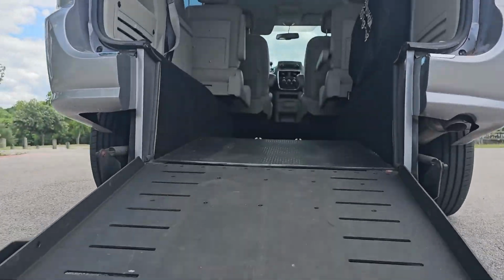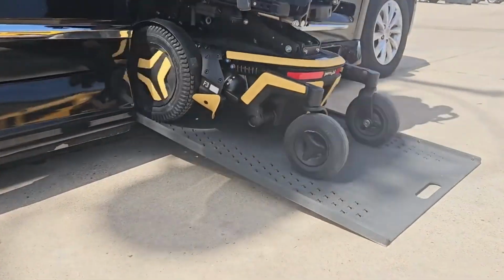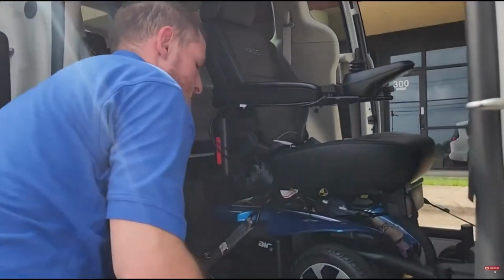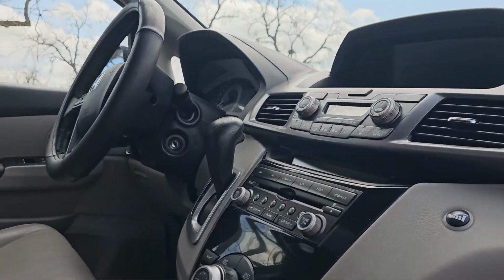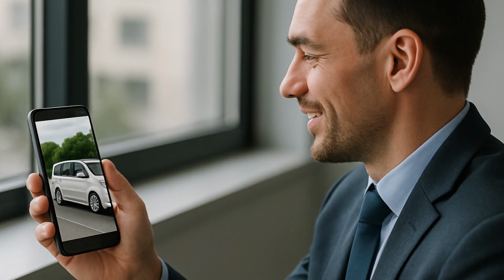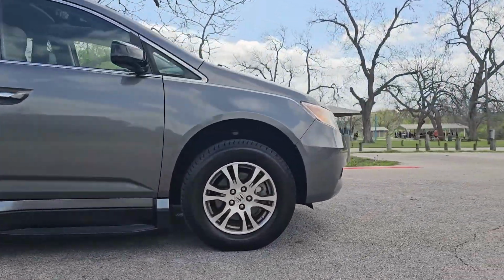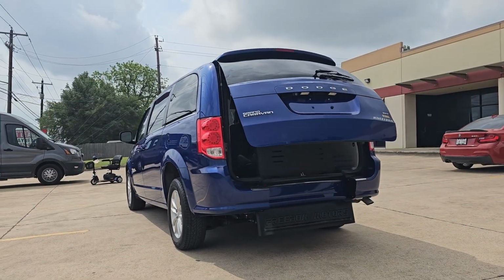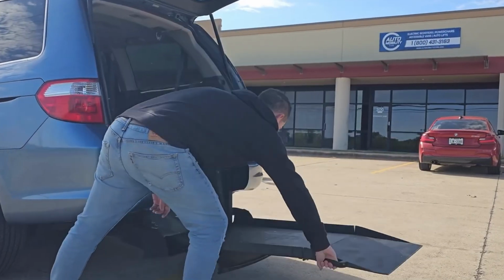What to Look for When Buying a Used Wheelchair Van (Top 5 Tips!)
Thinking about buying a used wheelchair-accessible van?
In this video, Greg from Automobility Store walks you through the 5 most important things to look for when buying a pre-owned mobility van, including ramp types, compatibility with your wheelchair, conversion inspection, mileage concerns, warranty options, and more.

Learn how to make a smart purchase that fits your lifestyle—and your budget.

AutoMobility’s executive team has decades of experience in the mobility industry. We put that experience to work by providing you the best customer experience possible. We employ Mobility Specialists that are professionals and skilled in recommending mobility solutions based on your needs, budget and compatibility.